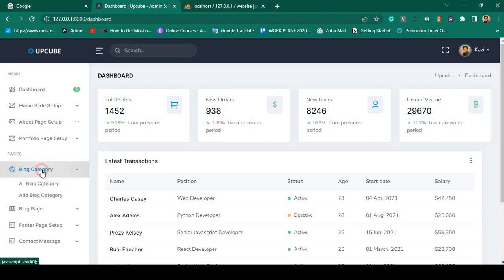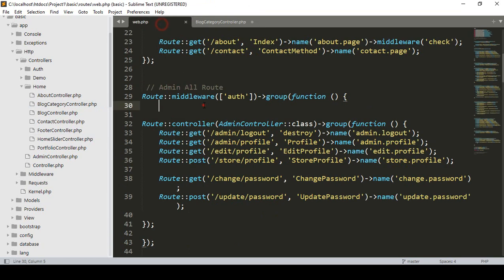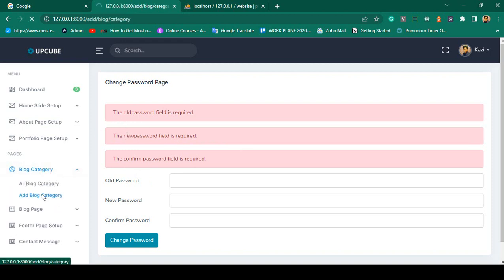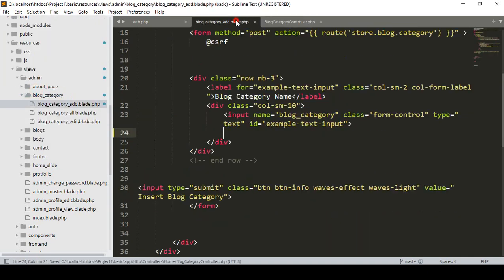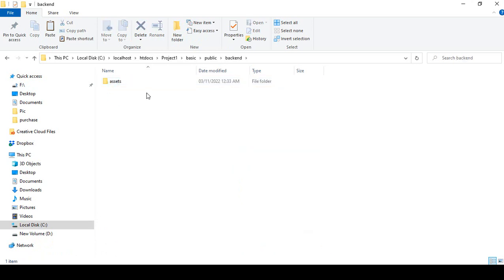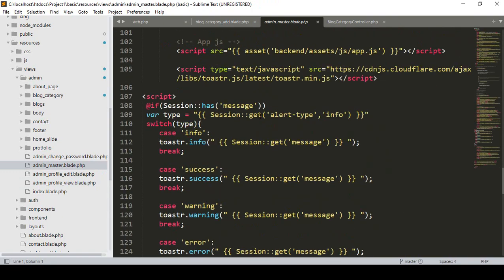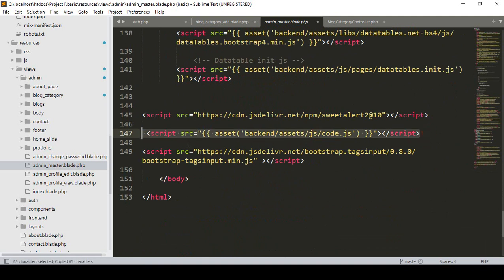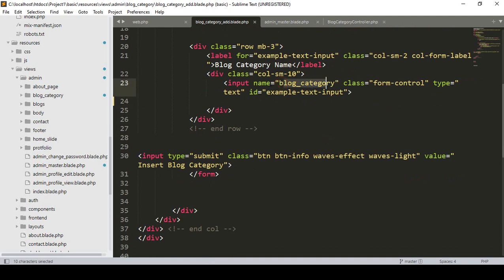Laravel 9 Project #85 | Form Validation With JavaScript Part 1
👉Unlimited resource.

👉Laravel 8 - Build Advance Ecommerce Project A-Z
👉Laravel 8 - Advance Course Build School Management System